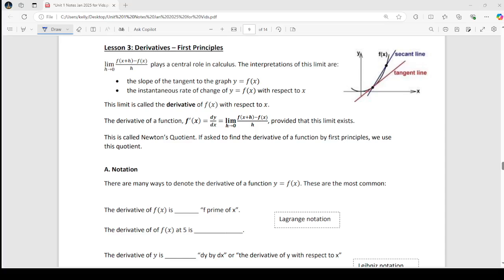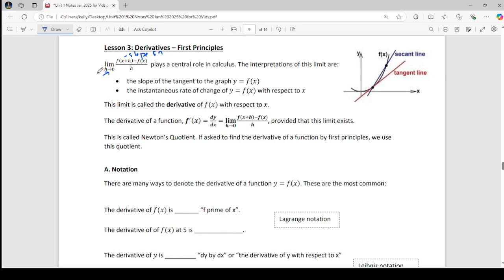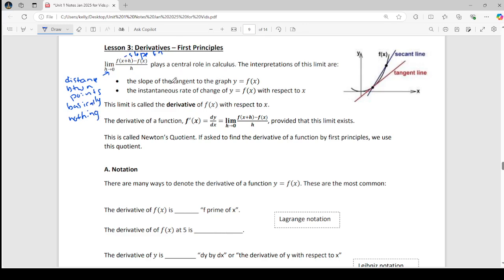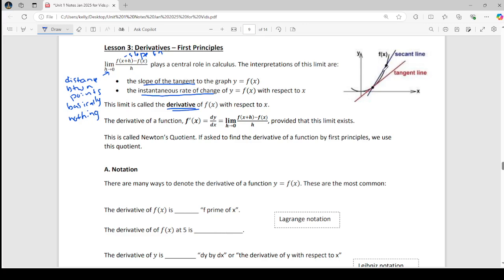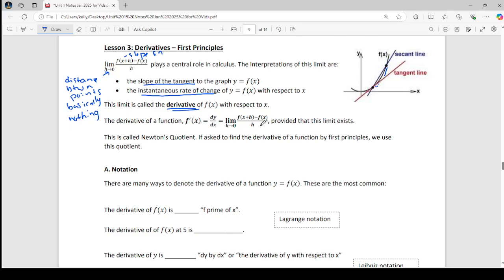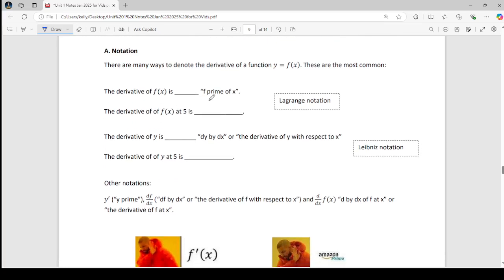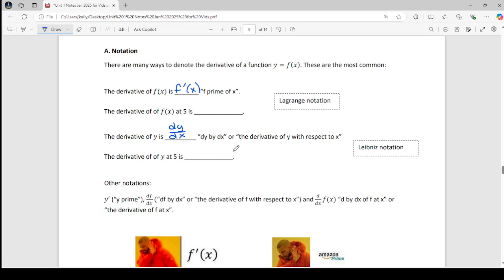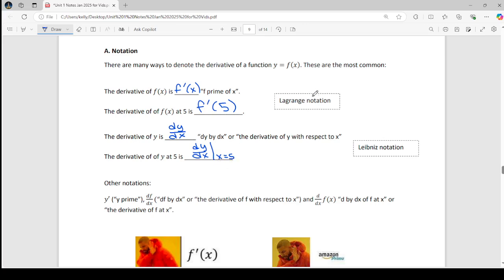1 3A Notation